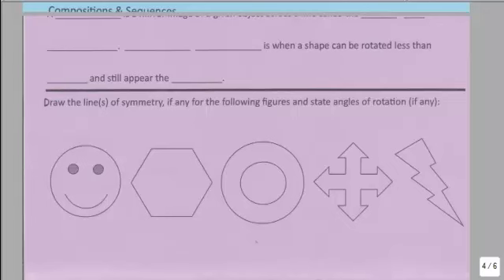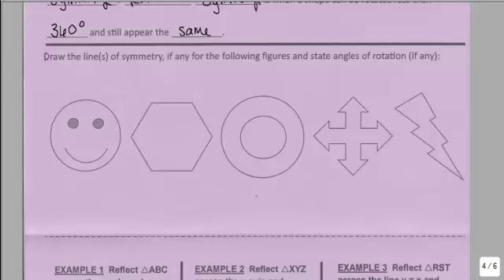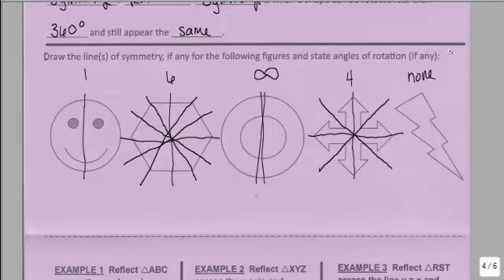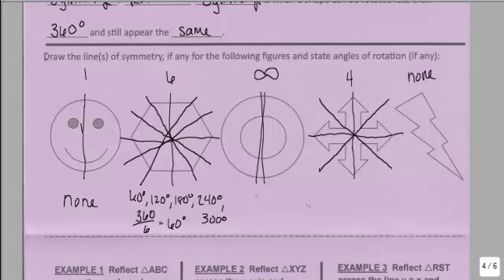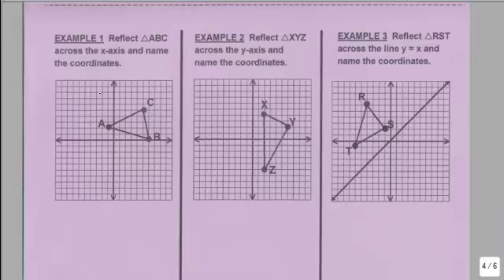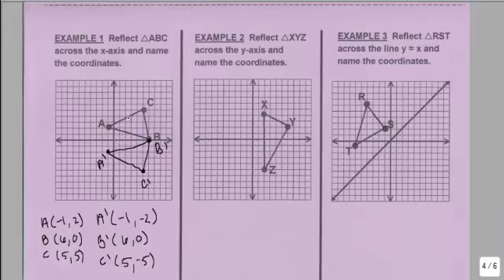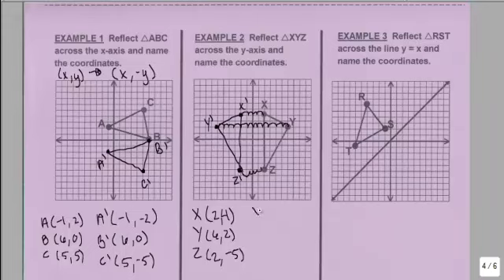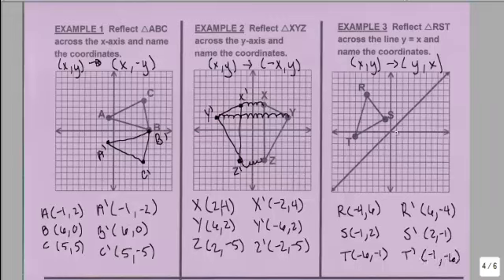Reflections and Symmetry